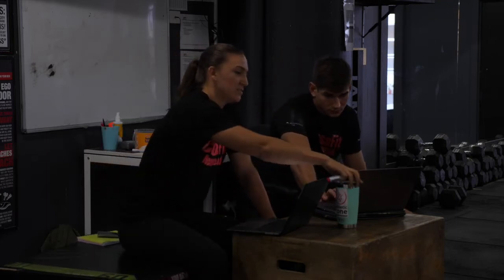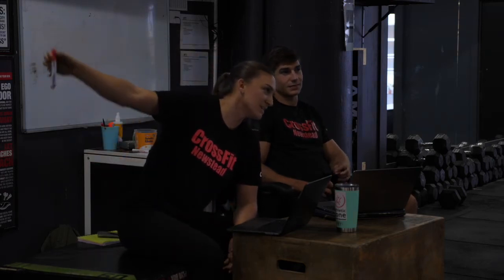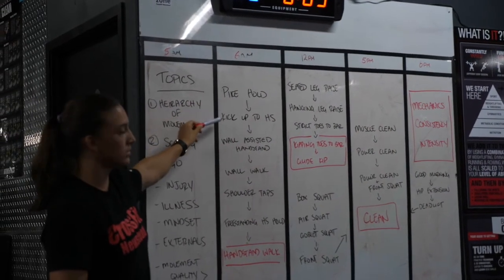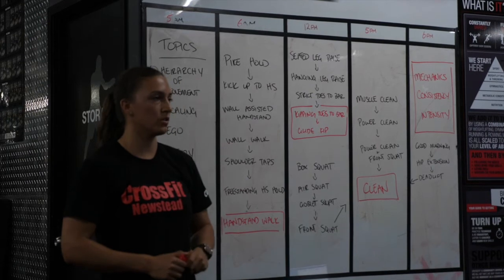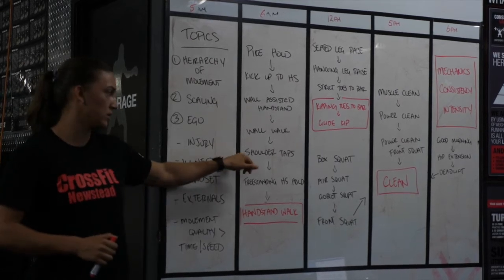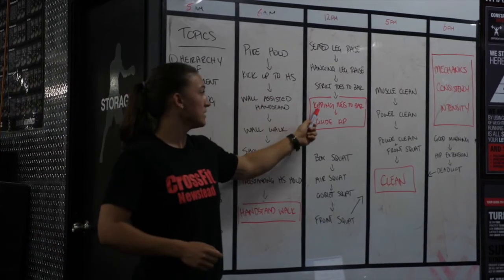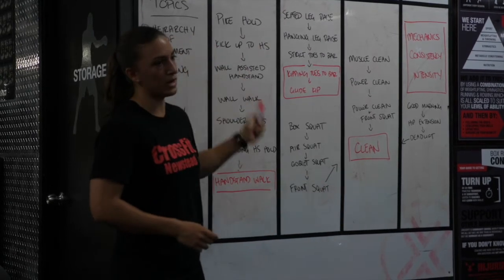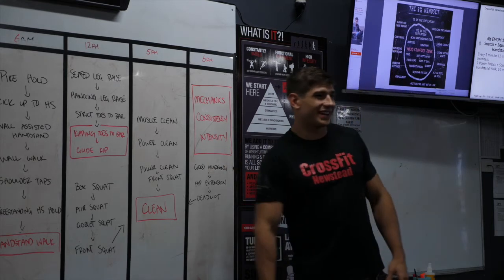CrossFit Fundamentals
Understand how CrossFit can get you in the best shape of your life. safely. Following and respecting progressions and the principle of MECHANICS, CONSISTENCY THEN INTENSITY.